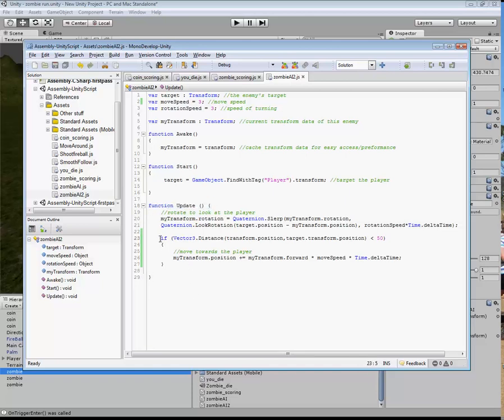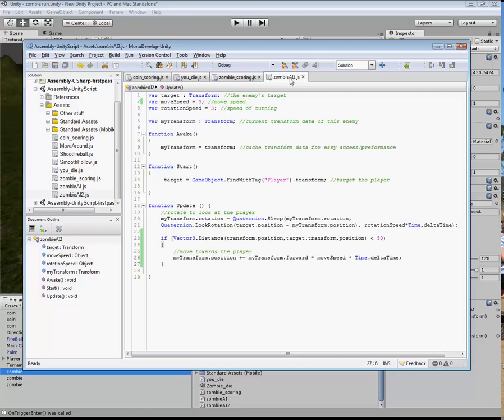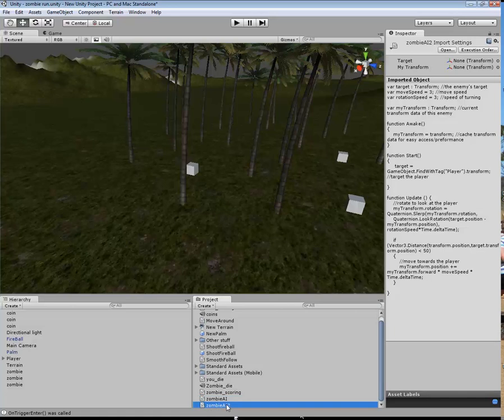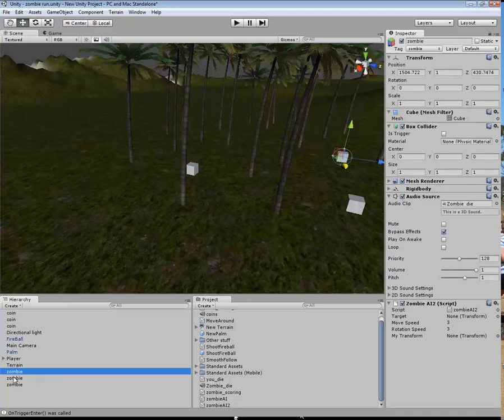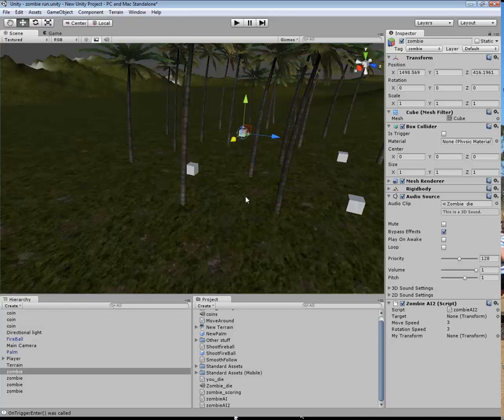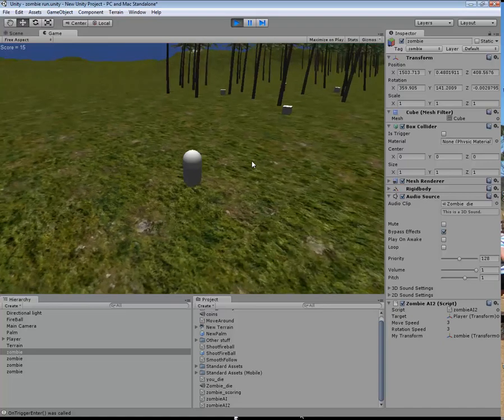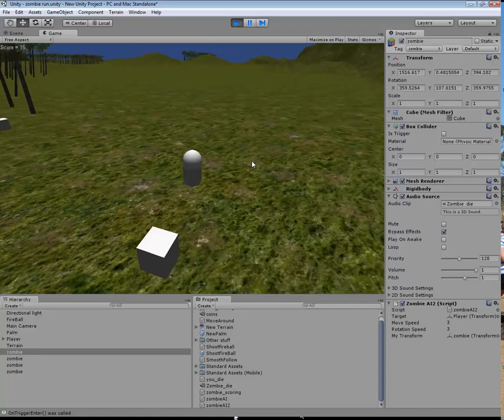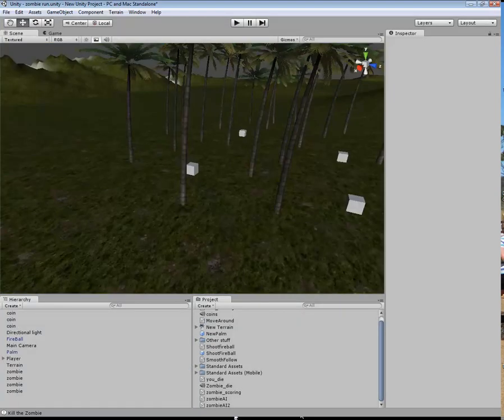Unity 3D part 10, Better Zombie AI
This tutorial shows you how to create an AI that activates when you are within a certain distance to your Zombies- thus giving a far more realistic game play.